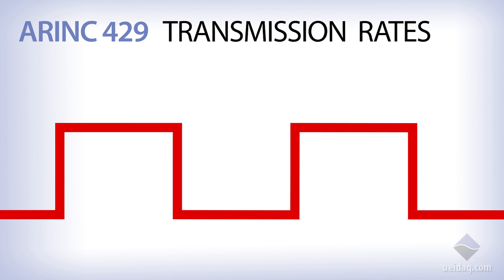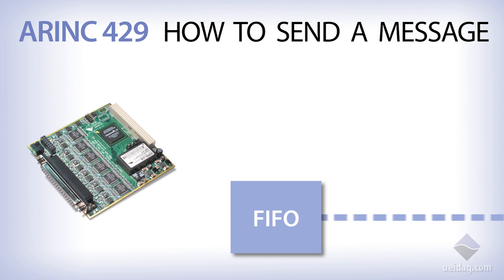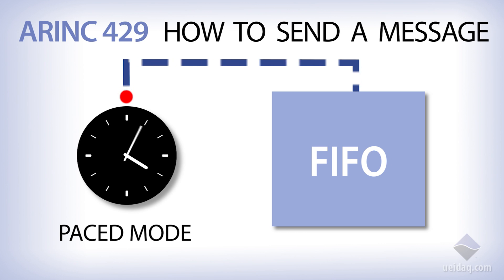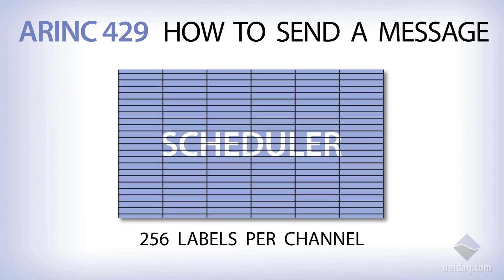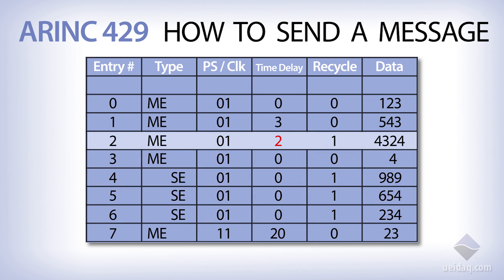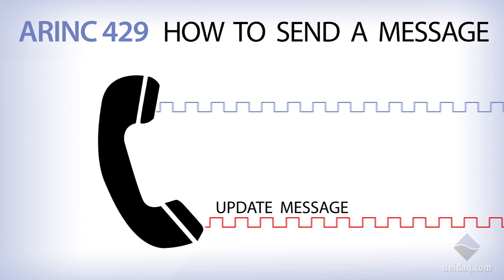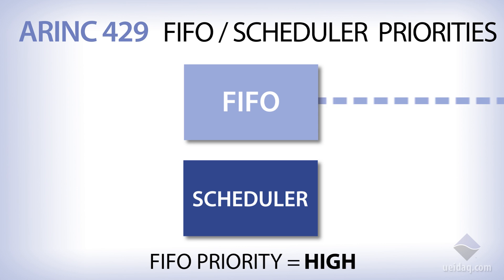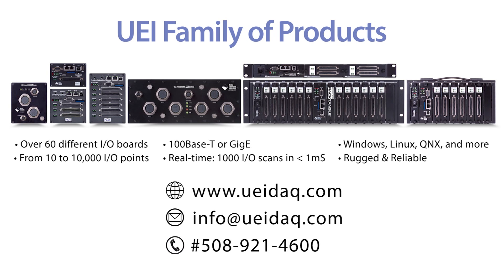United Electronic Industries ARINC-429 Capabilities (Part 2)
In Part 2, we will discuss UEI's ARINC-429 FIFO and Scheduler features.

ARINC 429 is the avionics data bus standard used on most high-end commercial aircraft. The standard defines both the physical and electrical interfaces of a two-wire data bus as well as the data protocol to support an aircraft's avionics network.

UEI's DNA/DNR-429-5xx series is a family of ARINC 429 communications interfaces. The current family includes two different versions with different combinations of TX and RX channels. The DNA-429-566 offers 6 TX / 6 RX while the 429-512 provides 12 RX channels. All boards are fully compliant with the ARINC 429 spec and support both high speed (100 kHz) and low speed (12.5 kHz) operation. The channel speed is software selectable in banks of either two or three channels. Data integrity, even when all channels are set in high speed mode is assured with the use of 256 word FIFOs on all RX and TX channels

All of the DNA-429-5xx series boards are fully supported by UEI's wide variety of software drivers and programming tools.